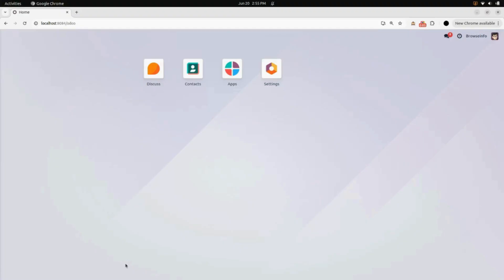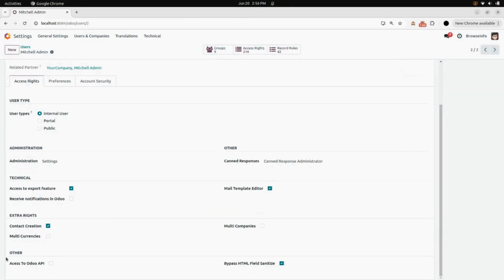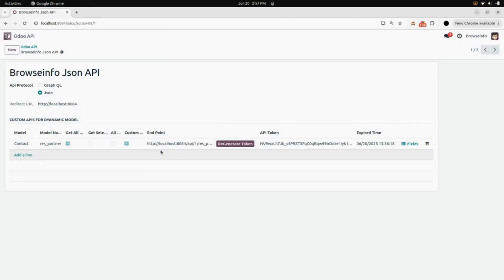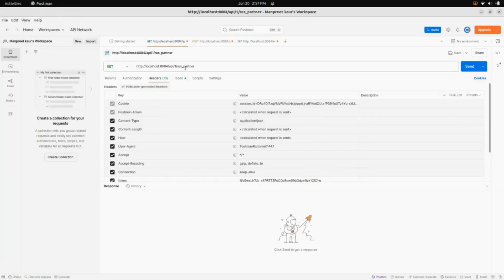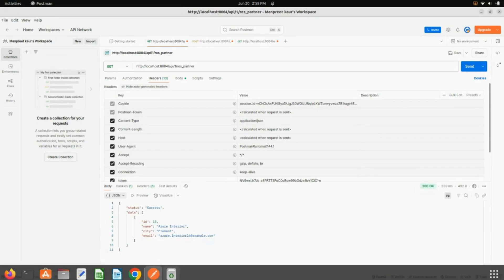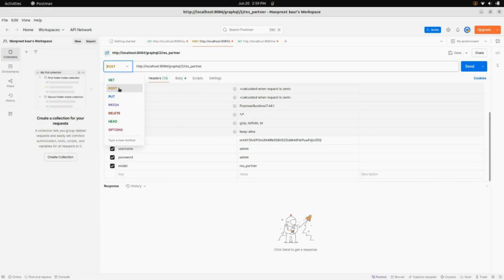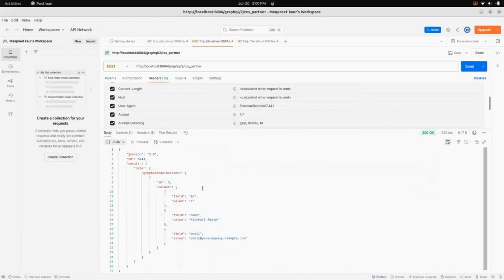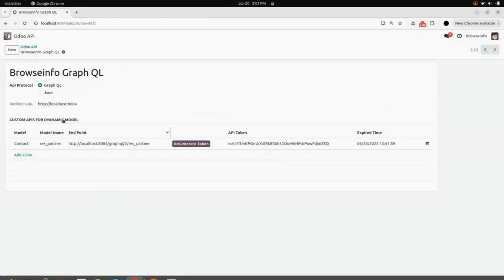How to Manage Rest API in Odoo | Perform CRUD Operations in Odoo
This module enables a comprehensive REST API interface for your Odoo server, making it easier to connect and interact with external systems or custom applications. It provides endpoints for user authentication, token generation, and standard operations such as create, read, update, and delete (CRUD) on Odoo models. All interactions are based on HTTP requests and return data in JSON format, ensuring compatibility with any programming language or framework capable of handling RESTful communication. The module supports both the Community and Enterprise editions of Odoo and is ideal for developers building mobile apps, custom web frontends, or third-party integrations. To make the API routes accessible even before selecting a database, it is recommended to load the module during the initial server startup. This can be done by specifying the module in the configuration file or including it as a load parameter when starting the Odoo service.

Feature of This Odoo Apps :
- Token-Based Authentication
- Full CRUD Support

1. TalkAI Odoo Connector | Google Gemini Integration with Odoo | Odoo TalkAI Connector through TalkAI :-
2. Brevo Odoo Connector | Brevo Odoo Integration | Odoo Brevo Bridge | Odoo Sendinblue Connector :-
3. Odoo Excel Connector | Excel Odoo Integration | Odoo Excel Bridge :-